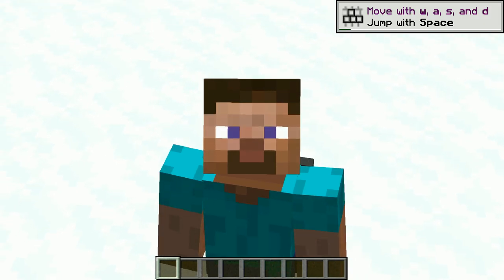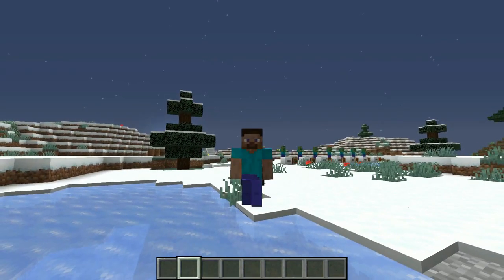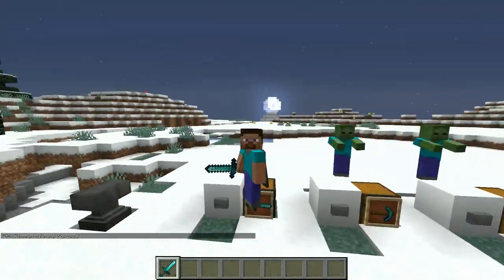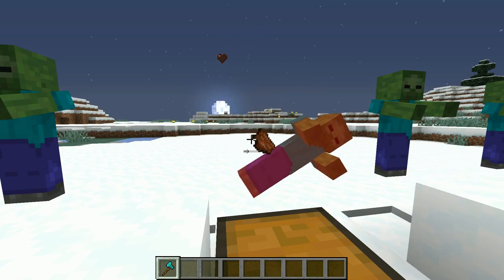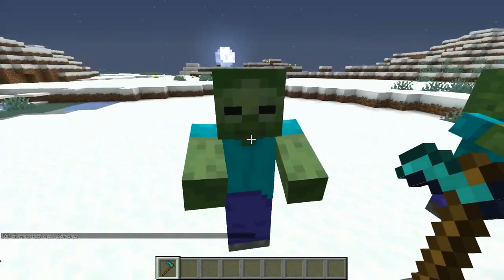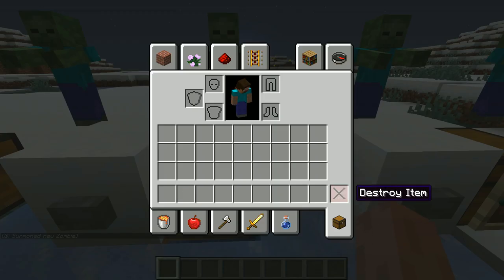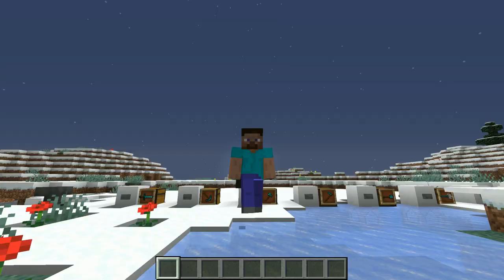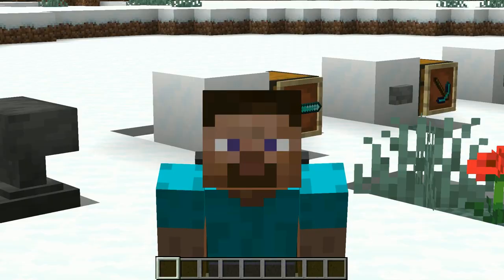Which Weapon is The Best (Minecraft 1.17)